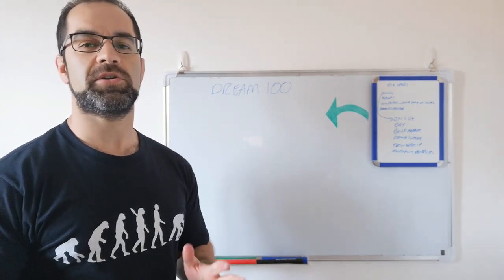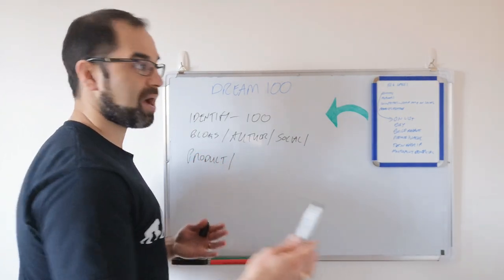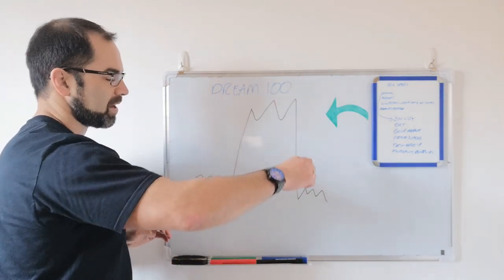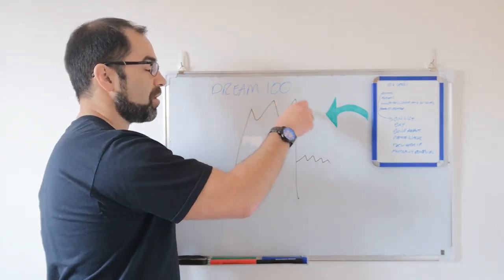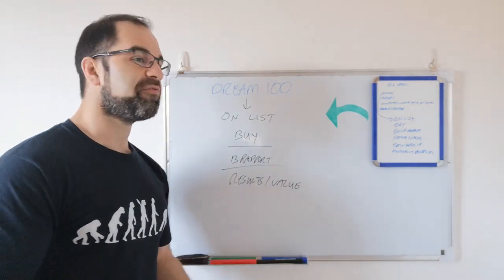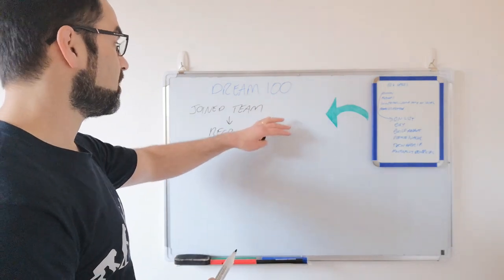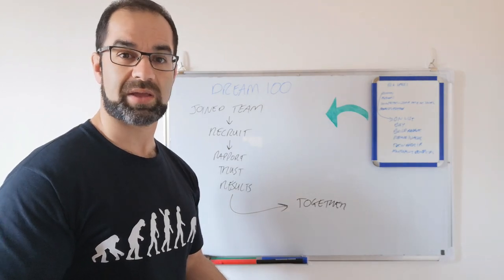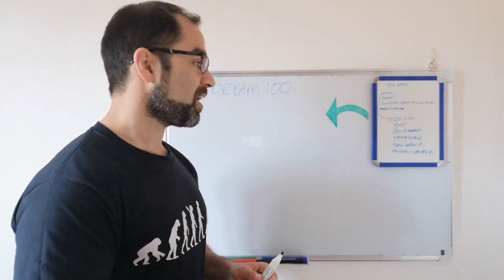Dream 100 Strategy For Network Marketing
Ever tried using the dream 100 strategy for network marketing?

Quick Reference - Free Book To Learn The Full Dream 100 Strategy And More Traffic Secrets

- The basics of the Dream 100 Strategy for network marketing
- Next steps to start to level-up your connections
- My personal 5 figure case study using the dream 100 strategy for network marketing

NEXT STEPS

Join my Authority Networker Facebook Community to get your questions answered and bonus training

Hope you enjoyed this video and learned something useful to apply to your network marketing business.

Richard

Hope you enjoyed today's Dream 100 Strategy For Network Marketing video !